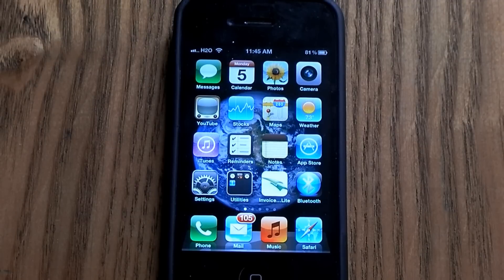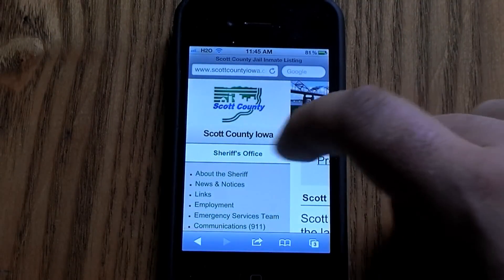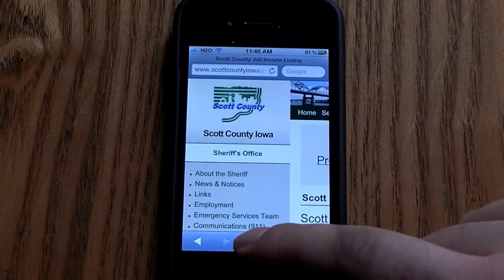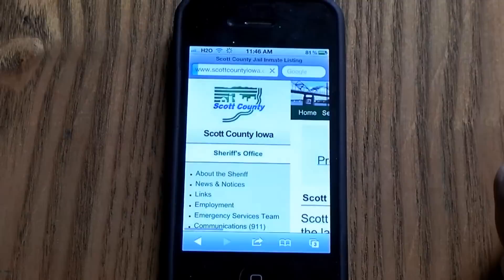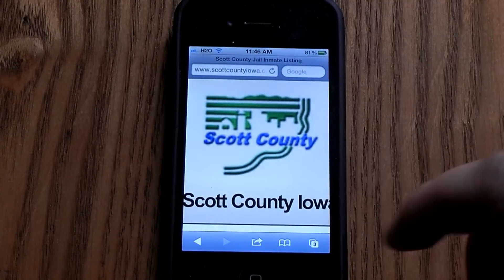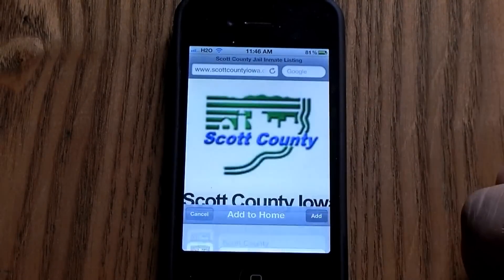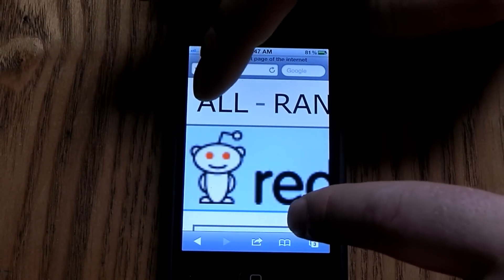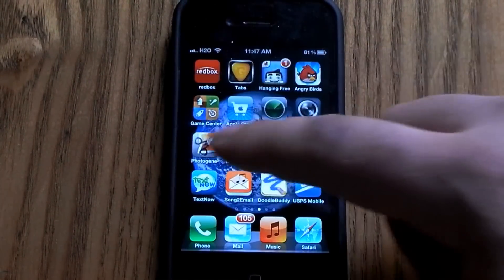Add your favorite websites to home screen on your iphone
In this video I show how to add your favorite websites right to your iphone or ipad. Start by going to your favorite website or website you wish to add a shortcut to . Then hit the arrow at the bottom in the middle and select add to home screen. You can name the icon whatever you want. You can also zoom in on any picture on the website to use for your icon.